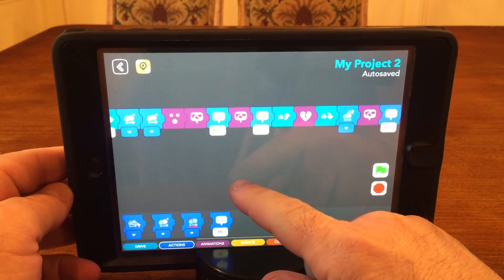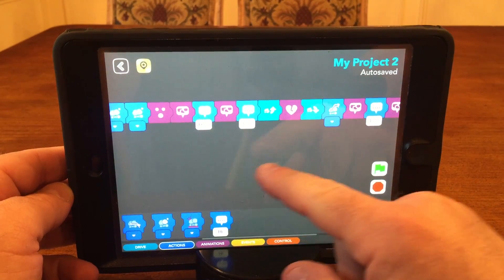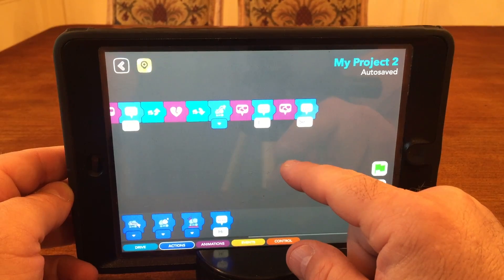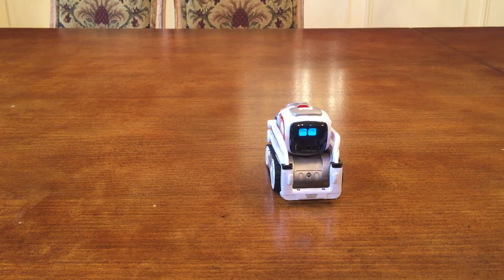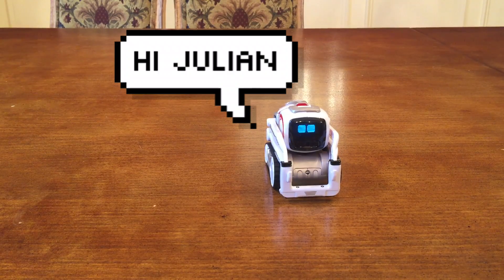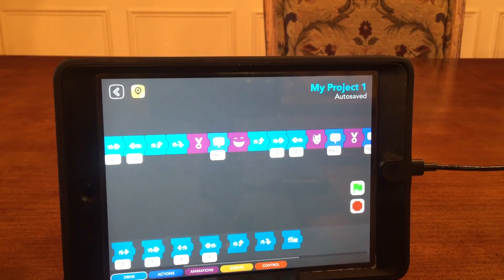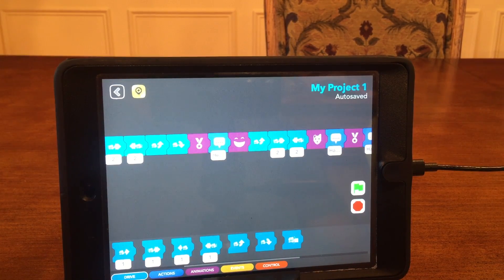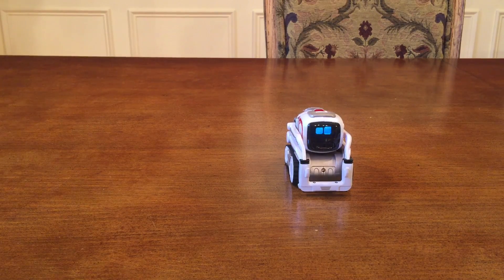Cozmo the Robot | Cozmo Code Lab - Coding Competition | Episode #44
Julian is away at sleep away camp for 2 weeks (maybe longer) so we decided to create a coding competition.  Who can create the best message to Julian using Cozmo's new Code Lab.  Which message did you like best?

We'd love any suggestions for what you'd like us to do with our Cozmo's in future episodes.